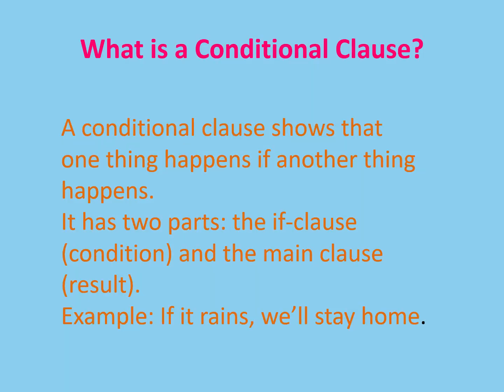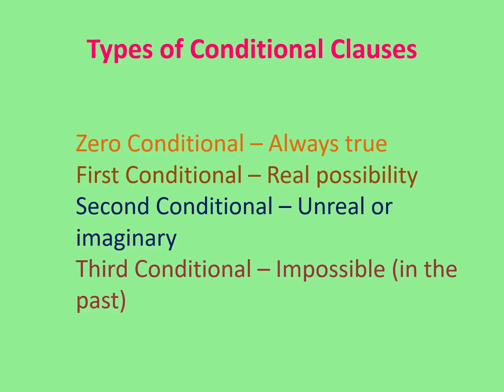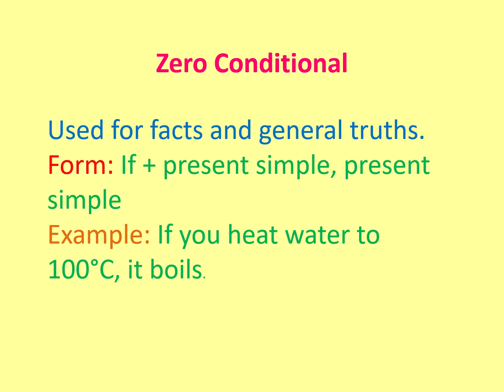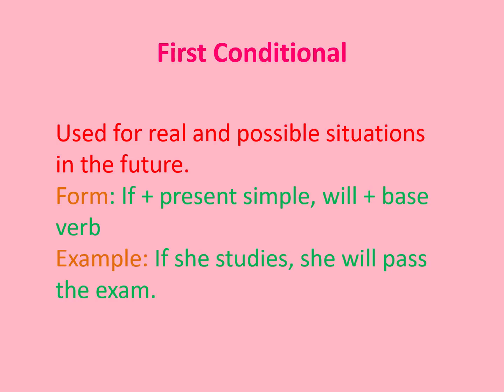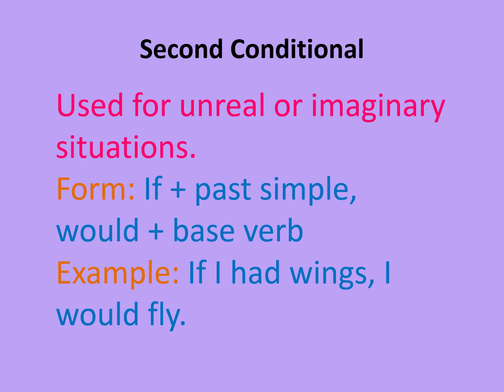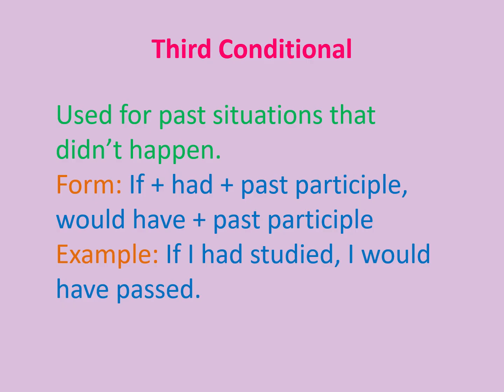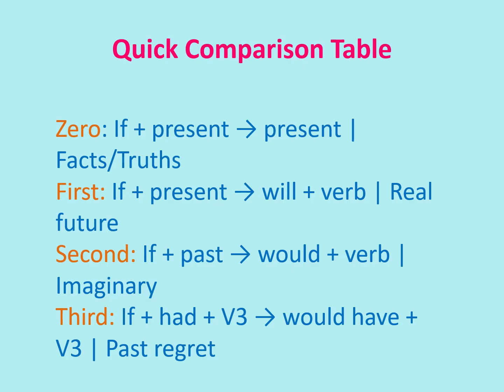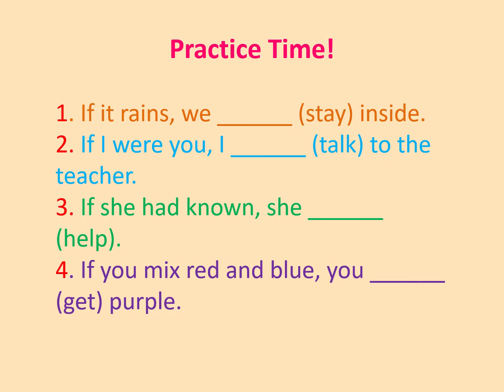"Conditional Sentences Made Easy | Type 0, 1, 2, 3 Explained with Examples | English Grammar Lesson"